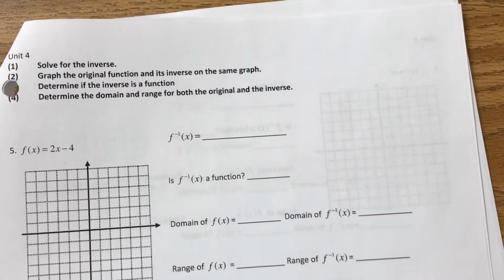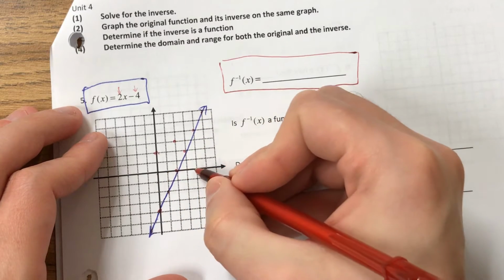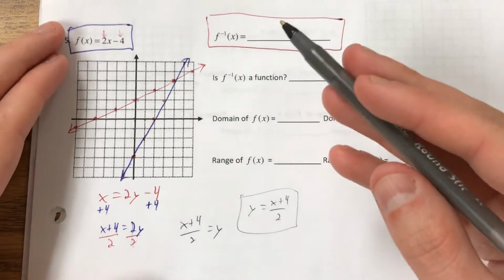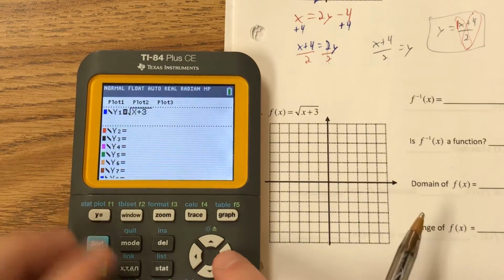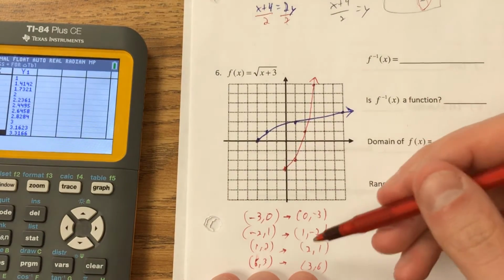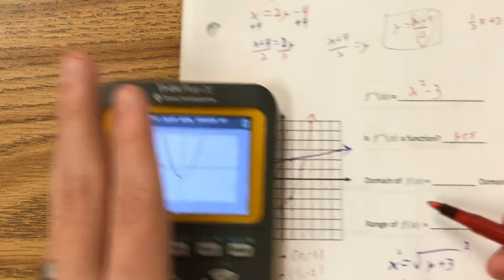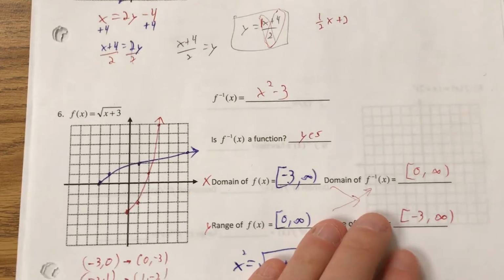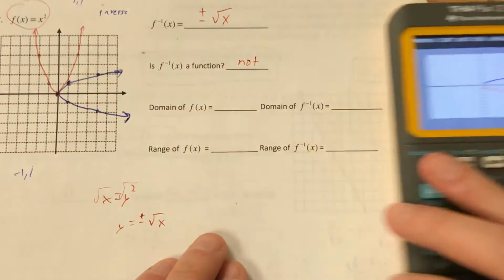Inverse Functions Part 3